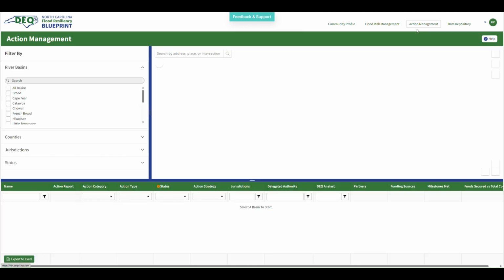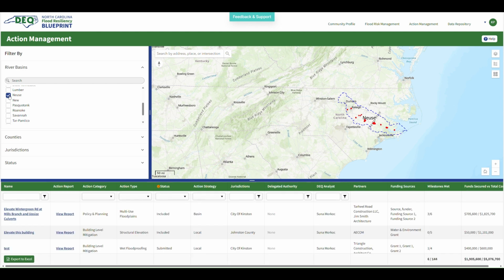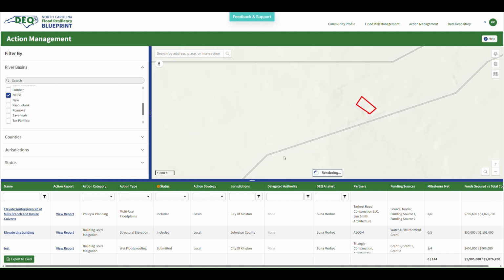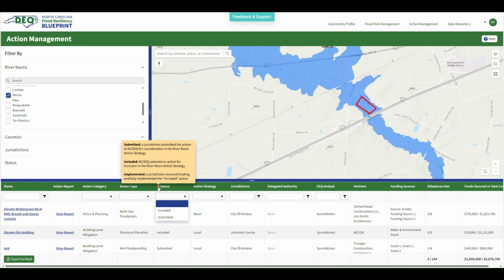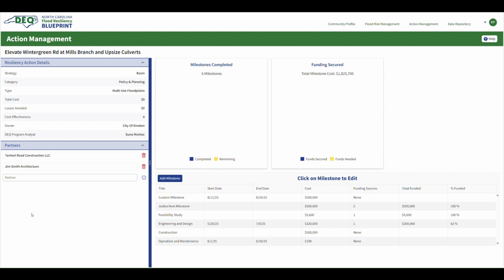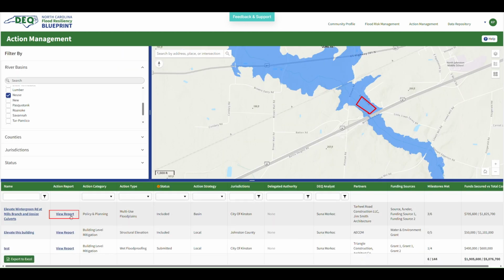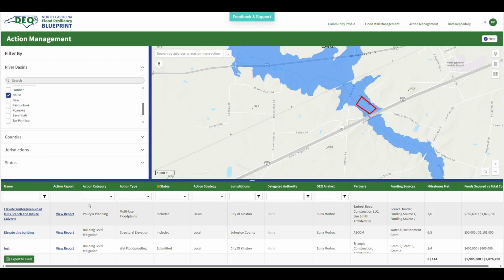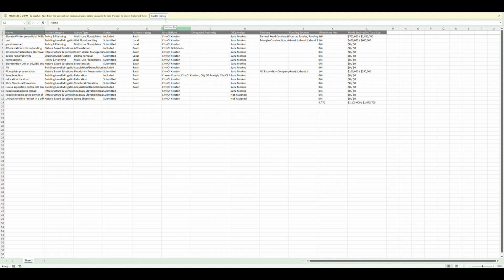6.1. Action Management Summary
In this tutorial video, we’ll explore the Action Management Summary and how to use the filtering and sorting features to view resiliency actions. You will learn how to filter by basin, county, or action status, view detailed action reports, and export filtered results to Excel. We’ll also highlight how to access partner info, funding data, and milestones. For more information about the Blueprint Tool, please visit the NC Flood Resiliency Blueprint website.